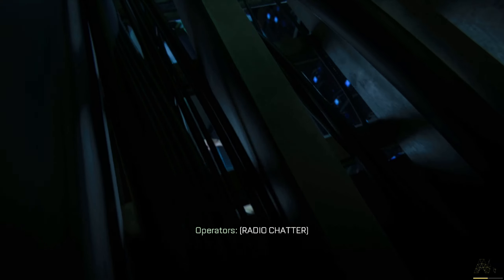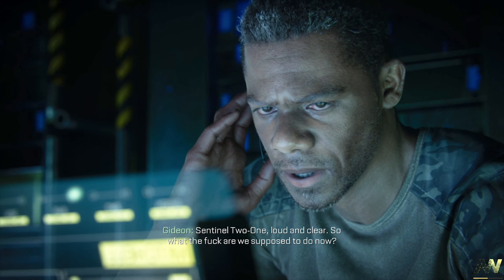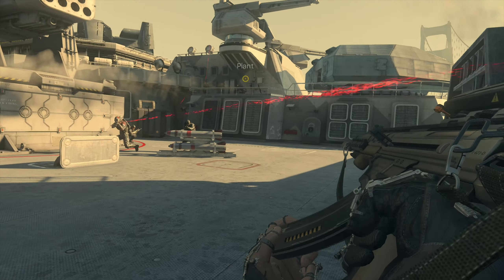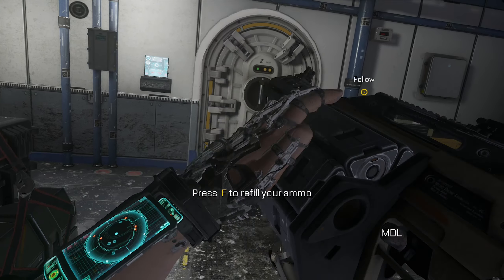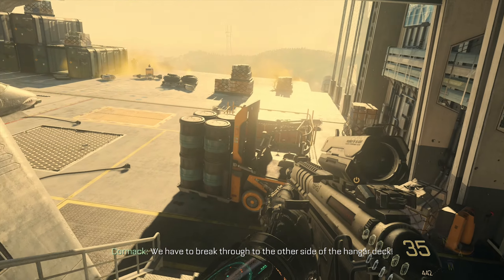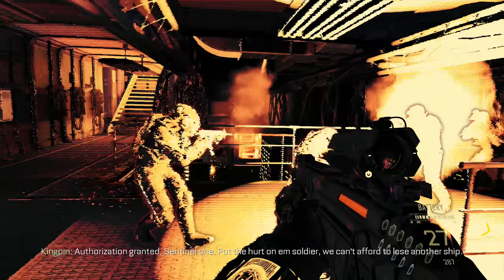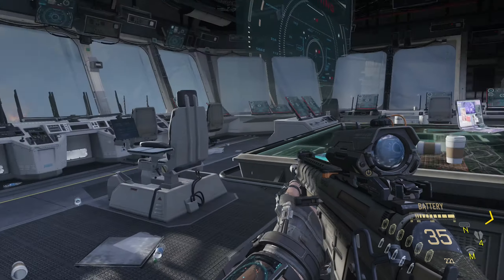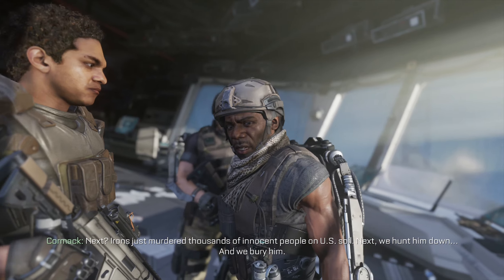Call of Duty: Advanced Warfare Walkthrough Gameplay Part 12 [2K] - Armada (no commentary)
Call of Duty: Advanced Warfare is a first-person shooter video game published by Activision. The eleventh major installment in the Call of Duty series, the game was developed by Sledgehammer Games for Microsoft Windows, PlayStation 4 and Xbox One, while High Moon Studios developed the versions released on PlayStation 3 and Xbox 360, and Raven Software developed the game's multiplayer and the Exo-Zombies mode.
The single-player campaign features one playable character, Jack Mitchell, as opposed to multiple characters in most previous Call of Duty games. It uses pre-rendered cinematic cut scenes, similar to Call of Duty: Black Ops II, to assist in the story aspect of the campaign. After each mission, the player is given a certain number of upgrade points that can be used to upgrade the Exo suit or weapons. The player can upgrade detection, armor, resistance, tactical, lethal grenade, sprint, recoil, flinch, reload, quick aim, and battery. The number of points that are given is determined by the players performance in the missions. The player may earn additional points by completing specific side objectives, one of which is collecting the game's collectable 'Intel'. The player can switch between different grenades, all of which possess distinctly different abilities.